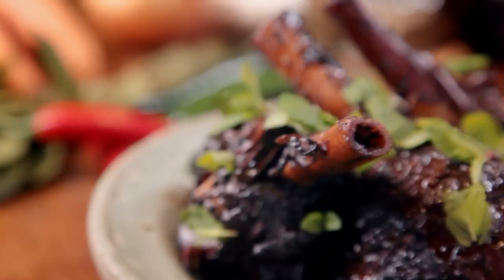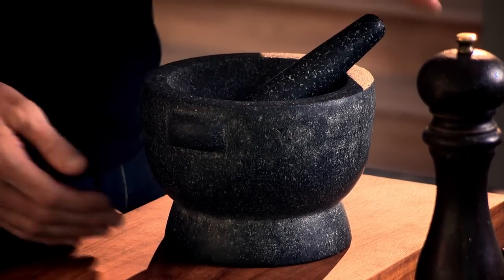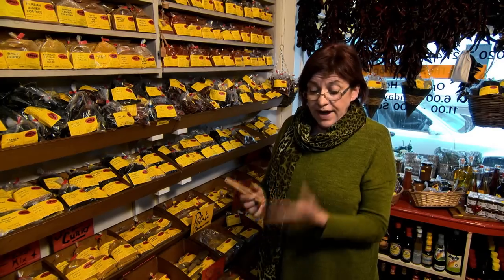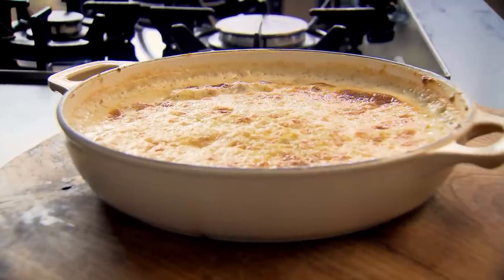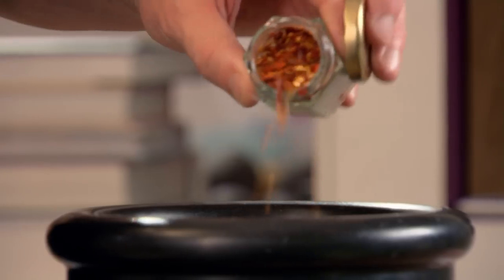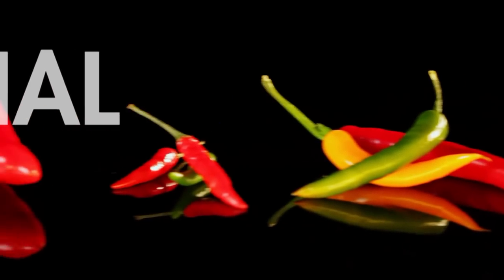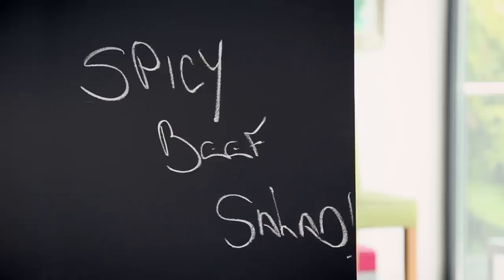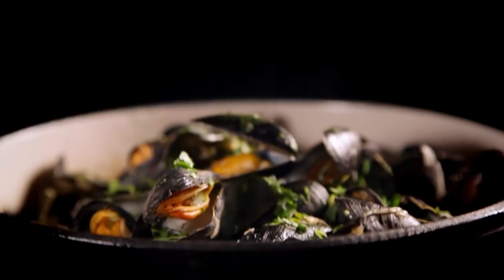Cooking With Spice | Gordon Ramsay's Ultimate Cookery Course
Gordon Ramsay walks through some delicious recipes that are perfect for those who enjoy a little heat.